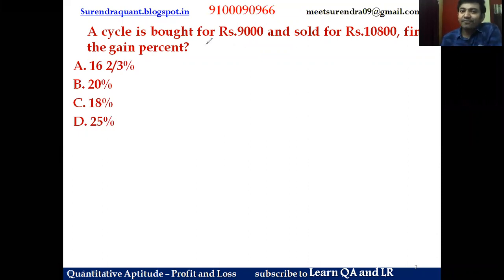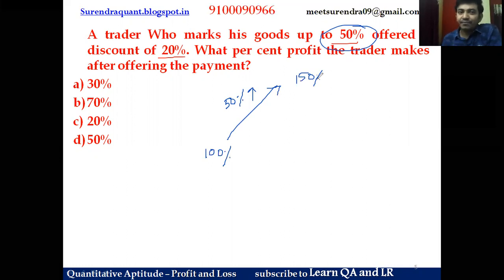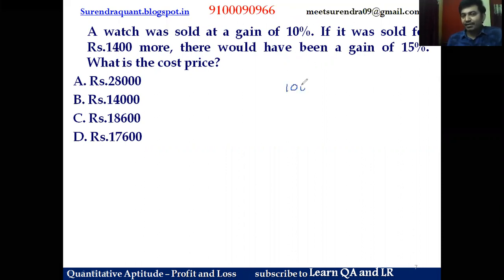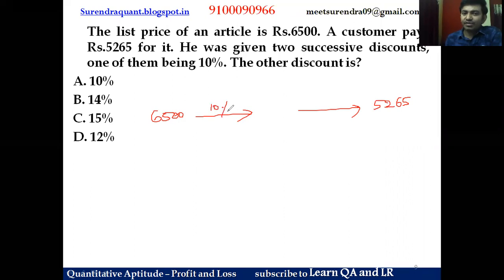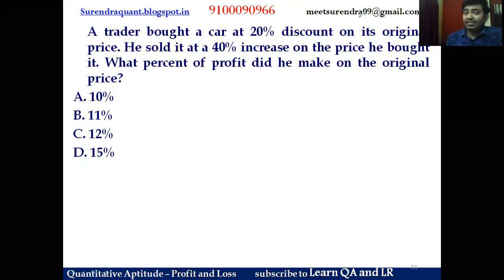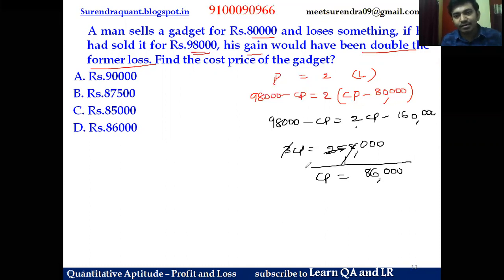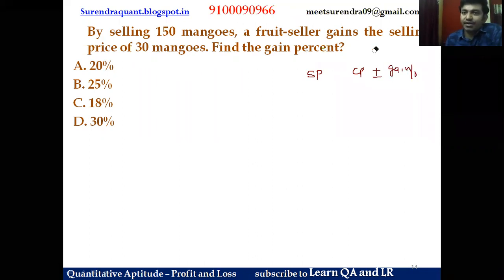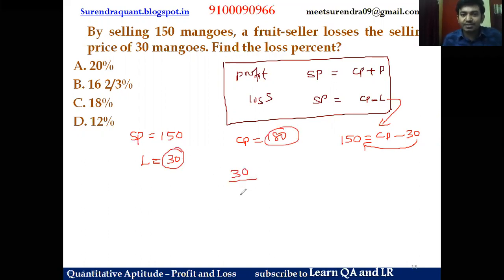profit and loss - 2 - CAT SSC Bankexams IBPS SBIPo's RRB by Surendra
Hello aspirants,  profit and loss lesson - 2  all the basic questions discussed in detail.
A strong foundation will help you to crack the following Competitive exams.
Keep learning...
keep inspiring...